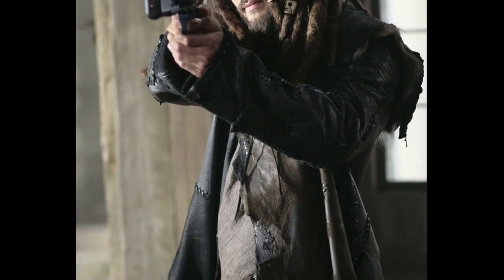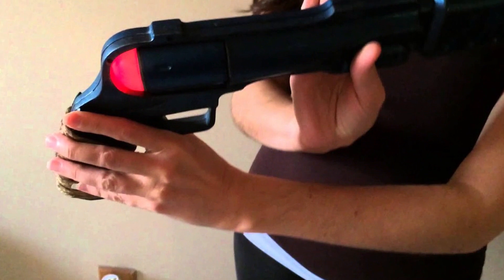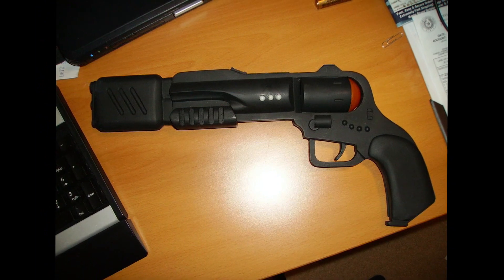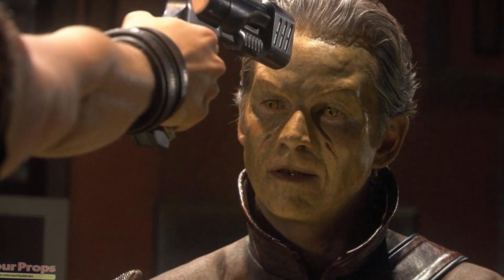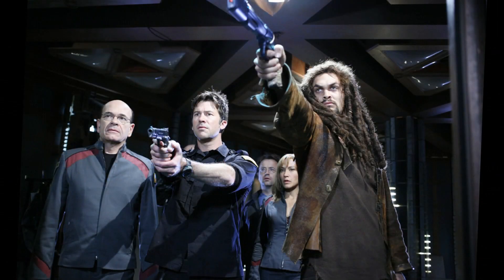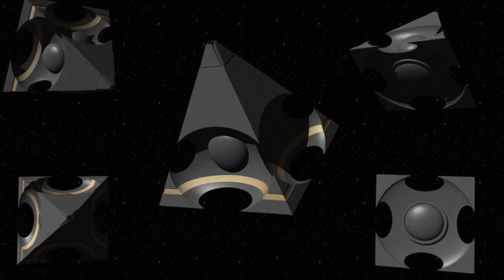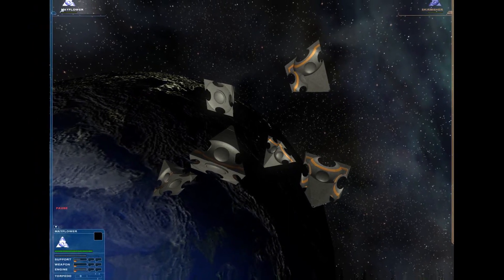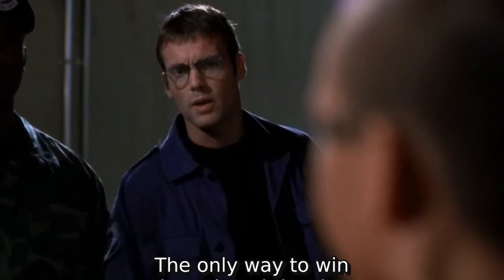The Particle Magnum, and The Ag-3 Satellite (Stargate SGA, SG1) x2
The particle magnum has the appearance of a long-barreled revolver. The cylinder of the weapon is a power cell with a luminescent dome on the back. The cell has a finite amount of energy, but can be removed to recharge or replace it. The barrel of the gun has three small crystals of increasing size from bottom to top. The weapon has three settings: stun, kill, and incinerate. The toggle is on the barrel just in front of the cylinder along with three different color lights above it which indicate the weapon's setting: Orange for stun, Red for kill, and Green for incinerate.

The AG-3 satellite (standing for "Anti-Goa'uld") was a planetary defense platform Dr. Daniel Jackson invented during a dream sequence triggered by Shifu. Having been given the genetic memory of the Goa'uld, he devised the system to be the perfect defense against them.

The system cost more than USD $160 billion over one year to deploy and was made up of 288 satellites that formed a complete grid over Earth. They were powered by heavy Liquid Naquadah and used subatomic particles focused into a very fine beam of destructive energy. The design made the weapon pinpoint-accurate, leaving no residual radiation or damage outside its intended target. Interested in helping this Channel grow? go